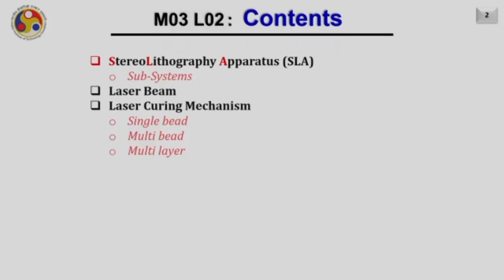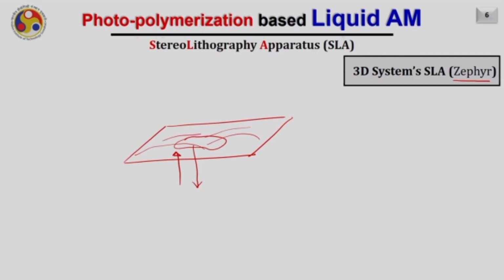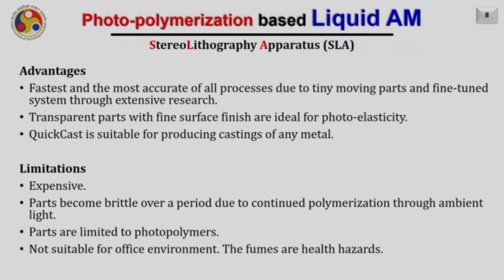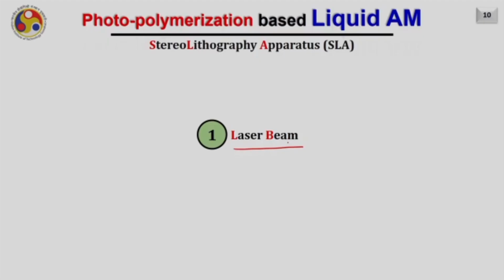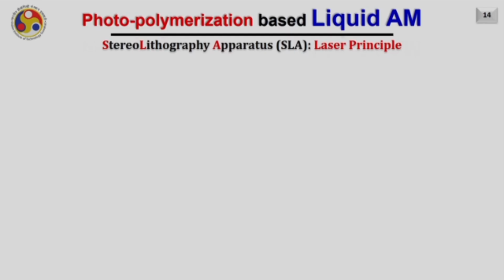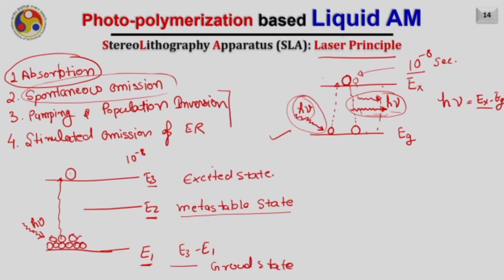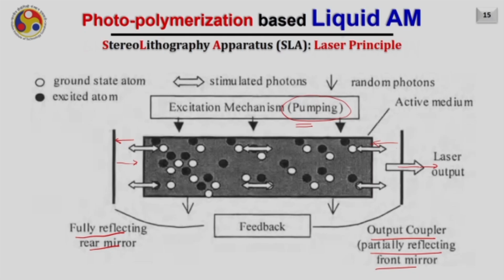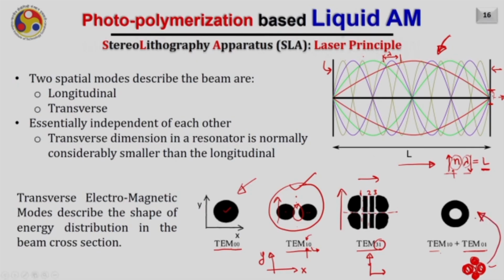Lec 09: Stereolithography Apparatus: Fundamentals of Photopolymerization (Part 1)